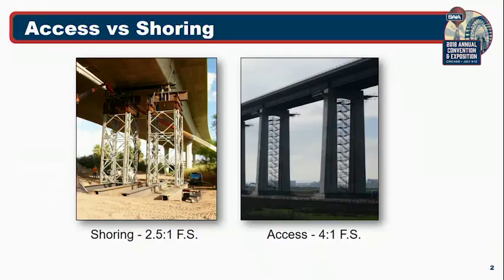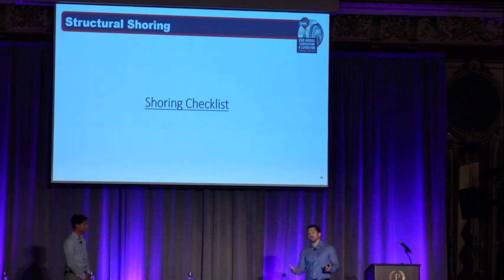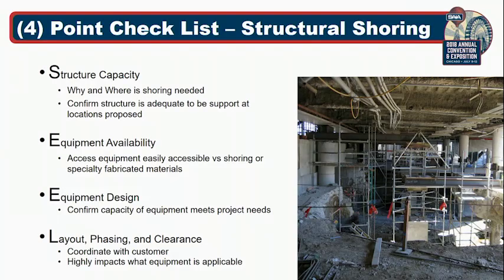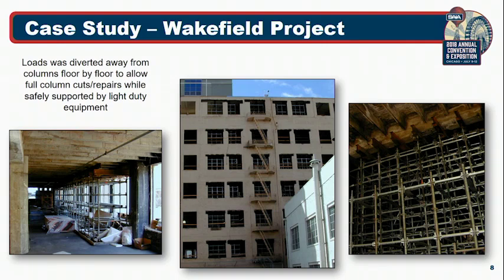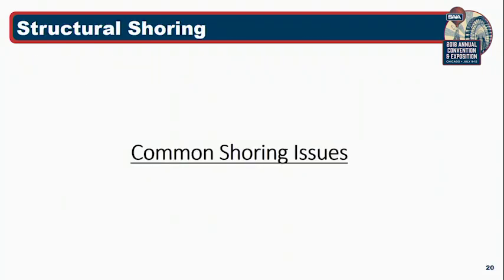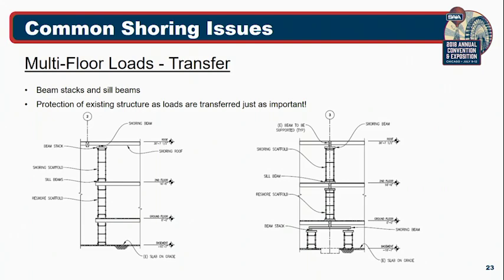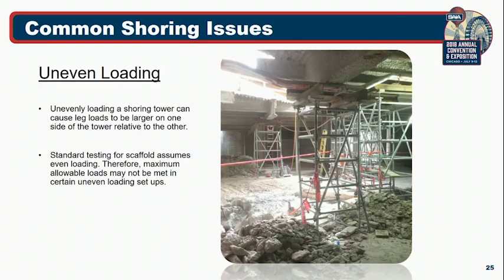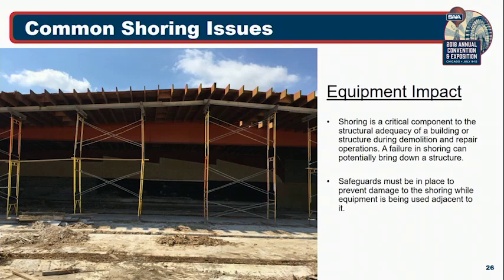Structural Shoring with Scaffolding Extraordinary Uses with Ordinary Inventory